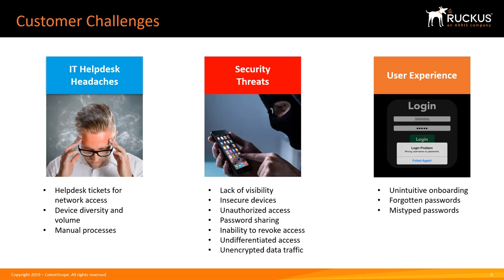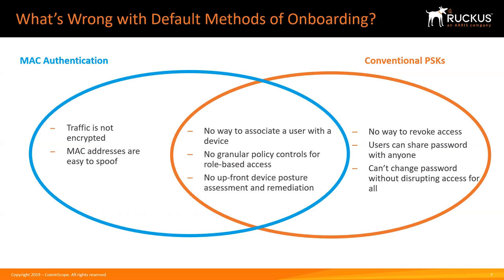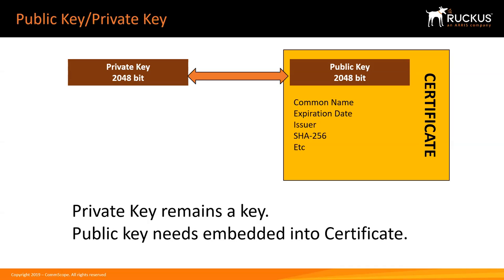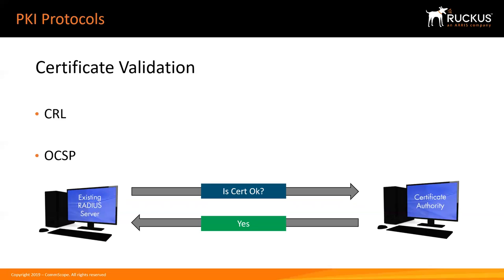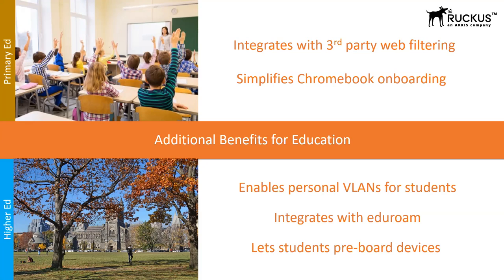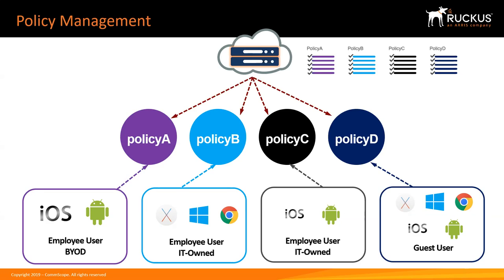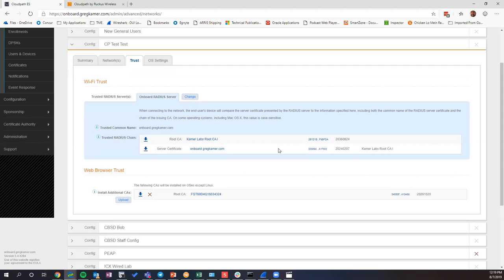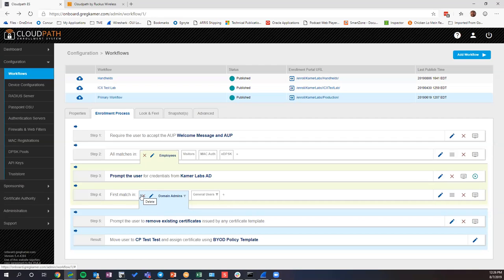Utilizing Network Systems to Protect and Scale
Today’s network technology goes well beyond a simple box of ports that broadcast data in all directions. Security, analytics, control, and management are now critical components of modern networks.

On August 8, 2019, we hosted a joint webinar with Ruckus Networks on solutions that protect and scale to find out how you can improve your network system to be more accessible, efficient, and powerful.

We covered the benefits of centralized management for organizations of all sizes, how the processes of finding and/or predicting a network trouble spot, improving efficiency, and on-boarding new devices can be made simpler, and why this new technology can be used and managed by people of all skill and knowledge levels.